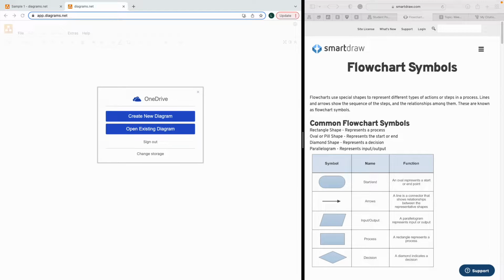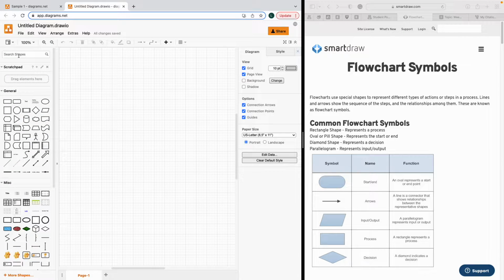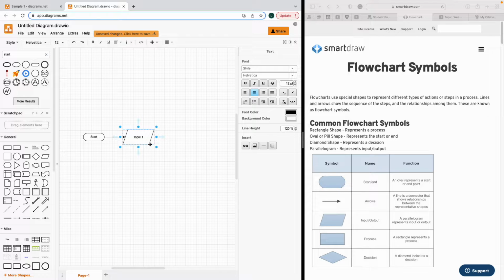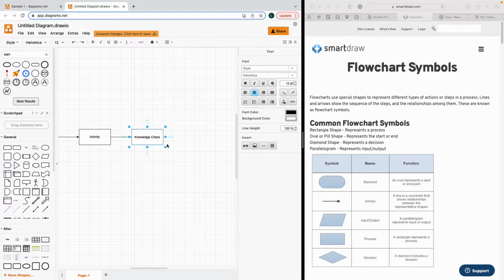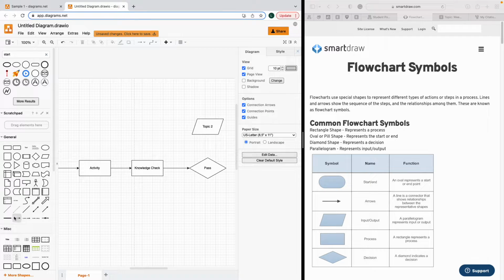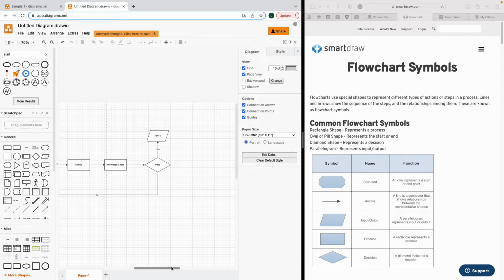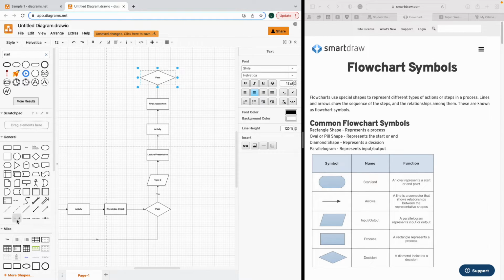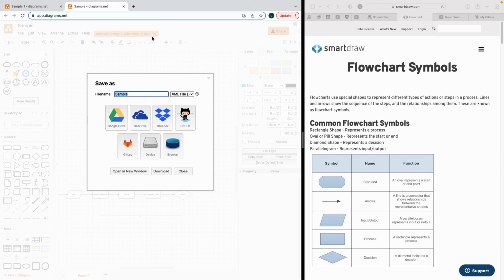How to create a flowchart on diagram.net